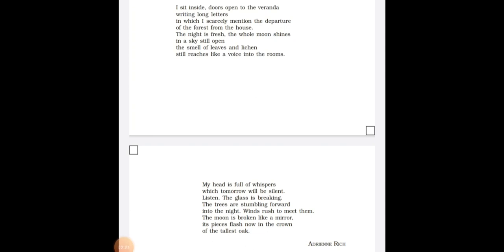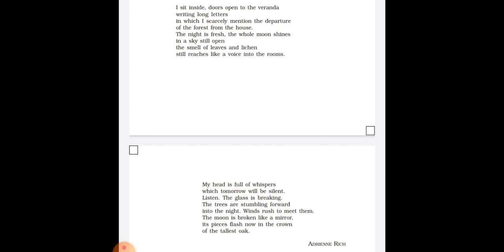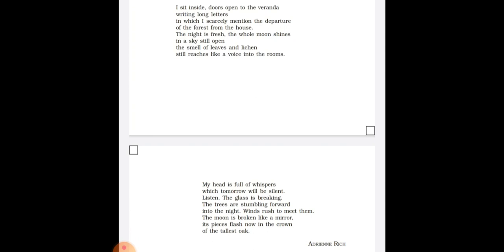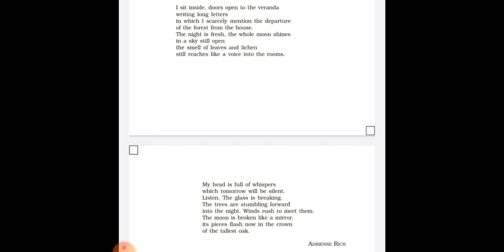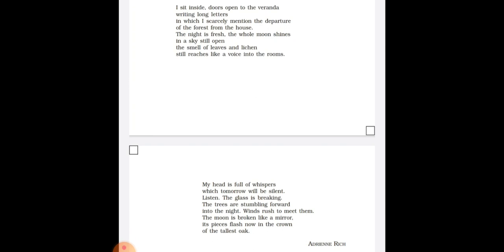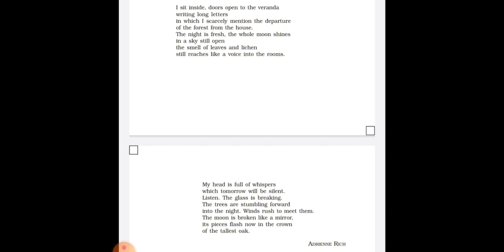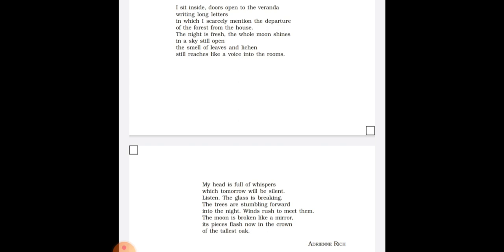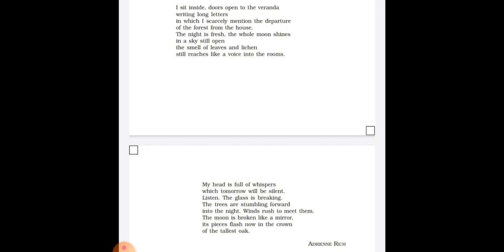Class 10 English Trees (Poem) Discussion of Figures of Speech of 3rd and 4th Stanza